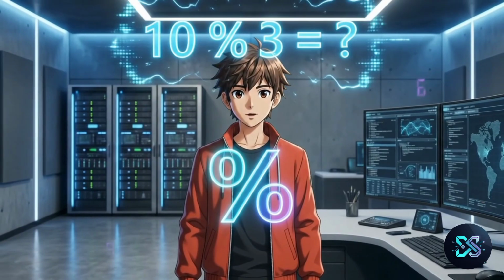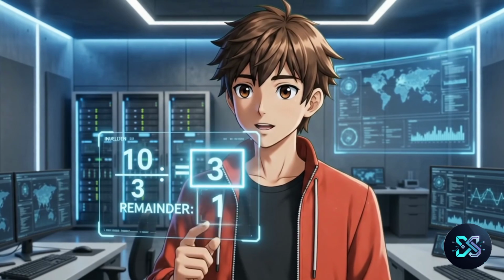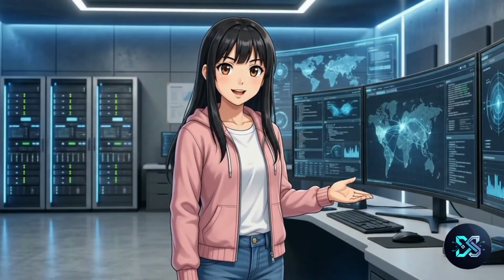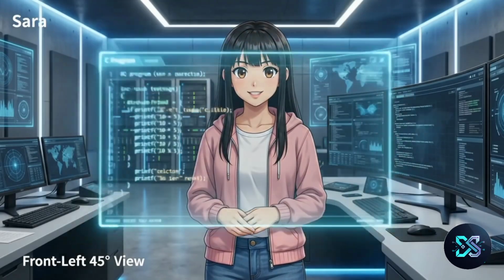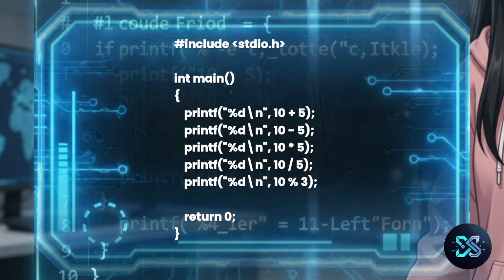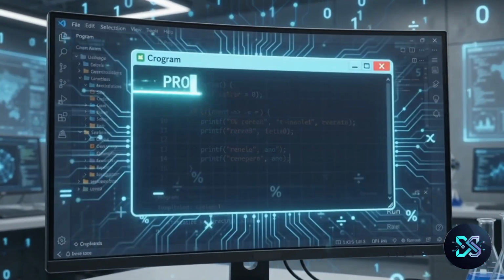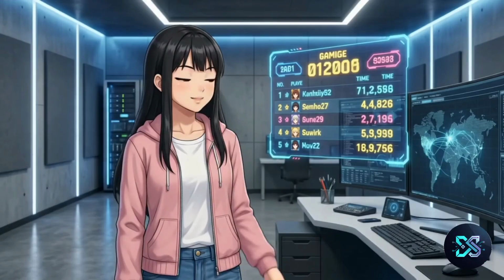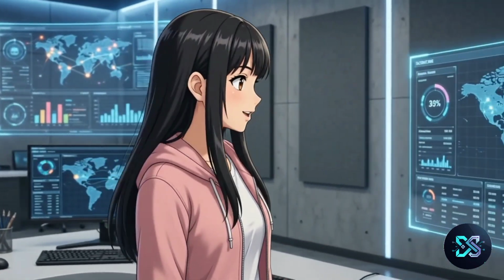C Programming Operators EXPLAINED | Arithmetic Operators for Beginners (With Code)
Want to learn C Programming the easy way? 🚀

In this beginner-friendly C Programming tutorial, you'll learn Arithmetic Operators in C including:

✅ Addition Operator (+)
✅ Subtraction Operator (-)
✅ Multiplication Operator (*)
✅ Division Operator (/)
✅ Modulus Operator (%)

Through anime-style visuals, real-world examples, coding demonstrations, and practical exercises, you'll understand how operators work inside real C programs.

💻 What You'll Learn:
• What operators are in programming
• Why arithmetic operators are important
• How to use +, -, *, /, and %
• Real C programming examples
• Common beginner mistakes
• Practical coding challenges